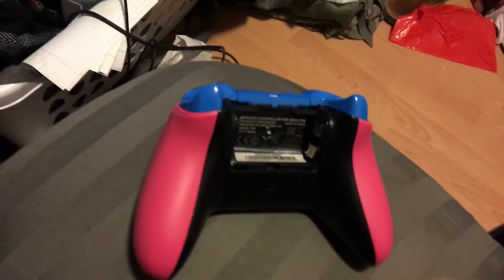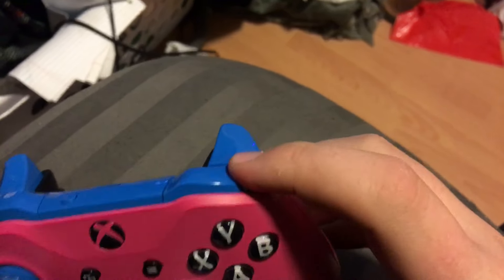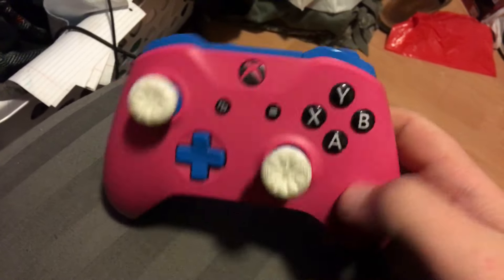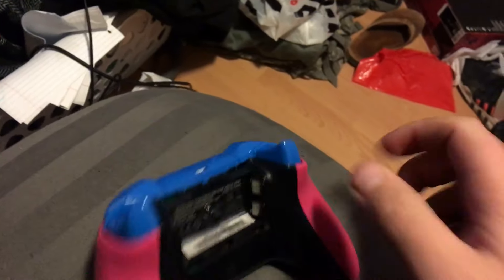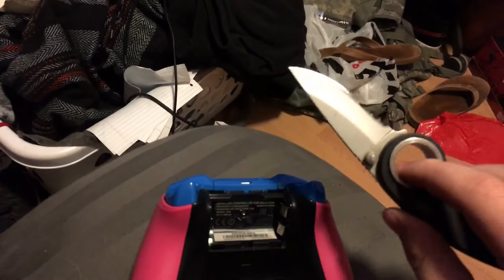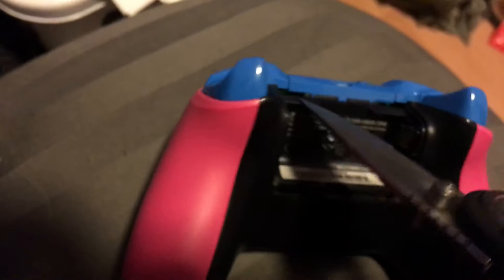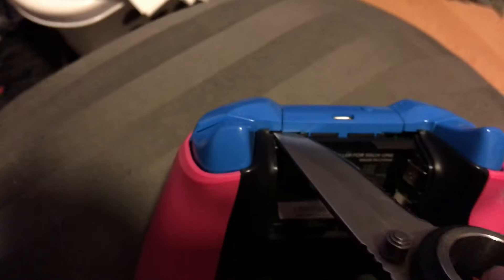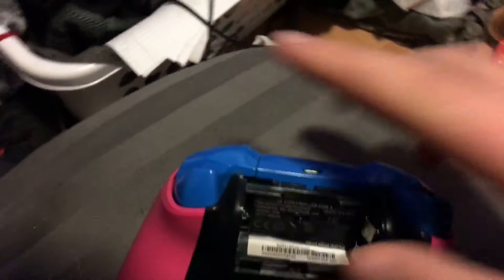How To Fix Stuck In Bumper Xbox One Controller (easy)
This is how I got my bumper for my Xbox One controller un-stuck